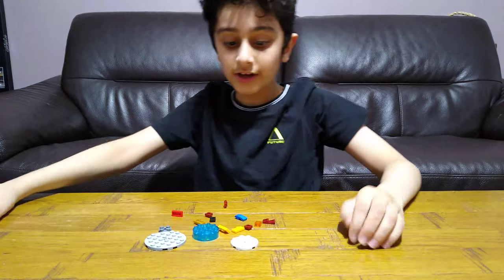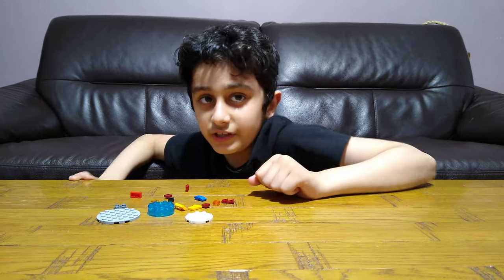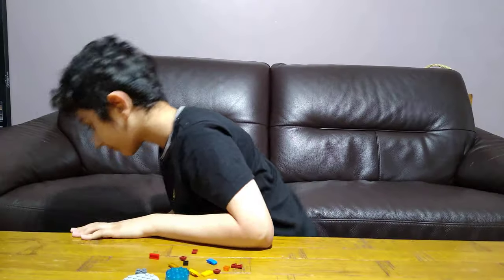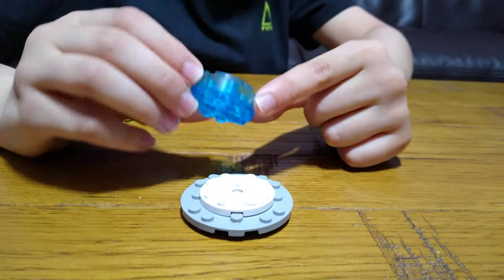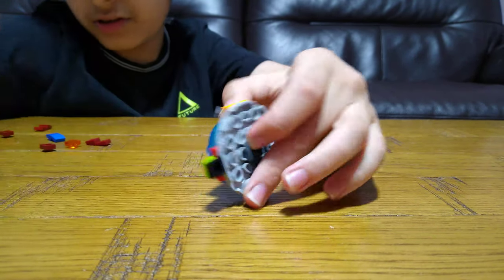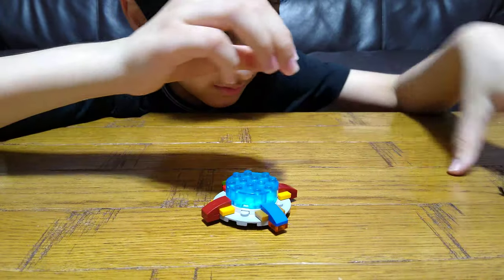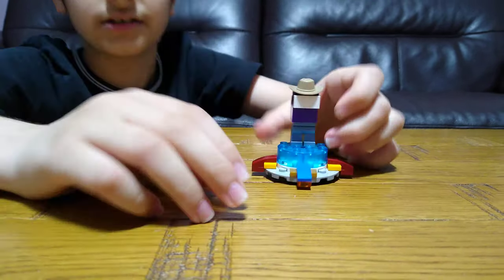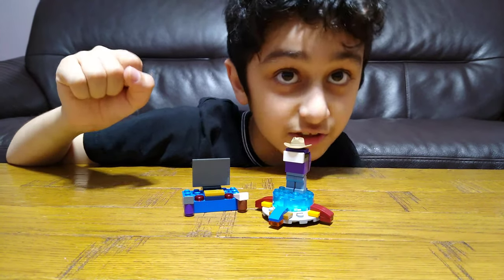Building a Lego Among Us Game Task Medbay Scan in 4K UHD video quality